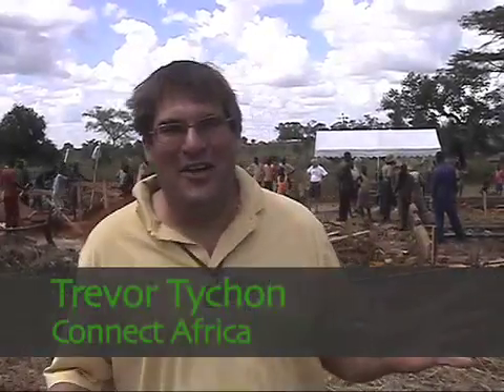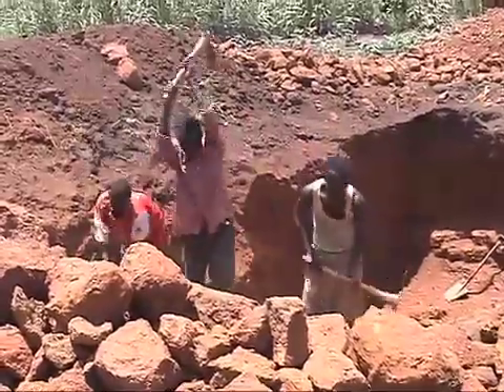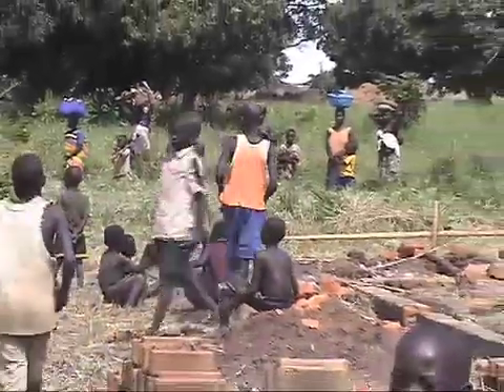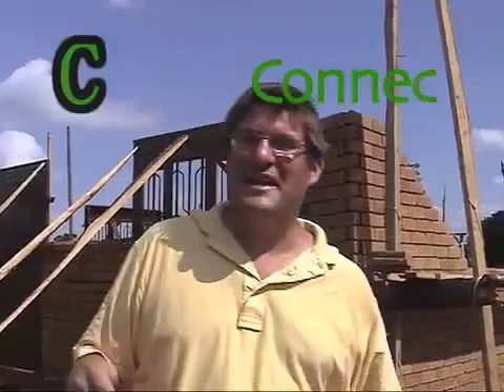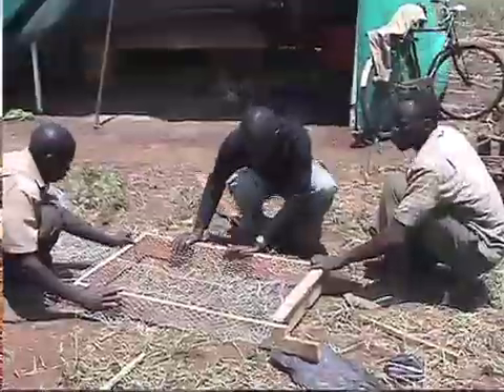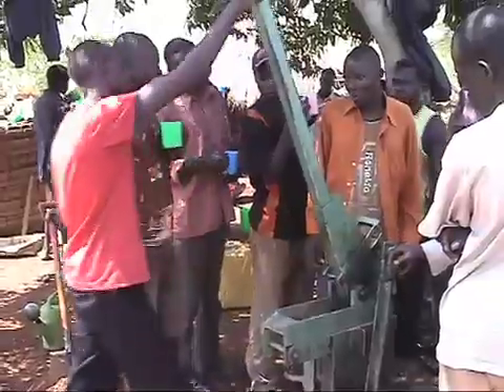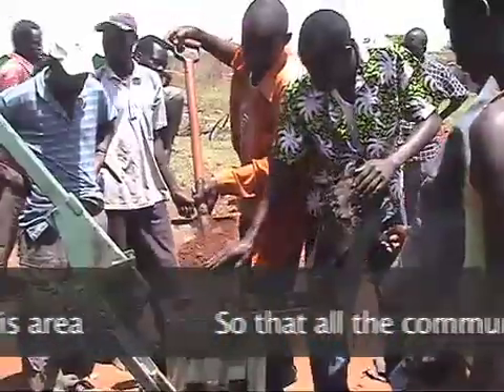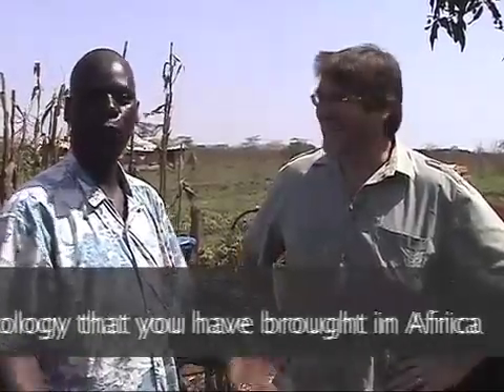Connectafrica.us ISSB and CARC centers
Connectafrica.us project to build CARC centers in the IDP camps of northern Uganda using ISSB, Interlocking Stabilized Soil Blocks.